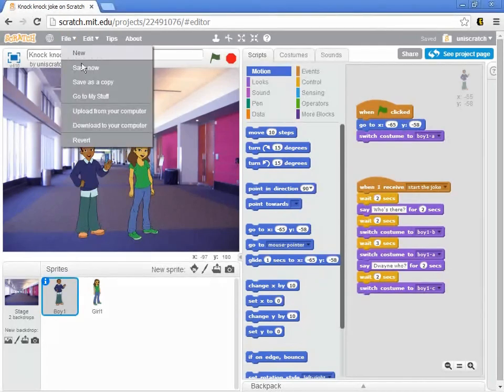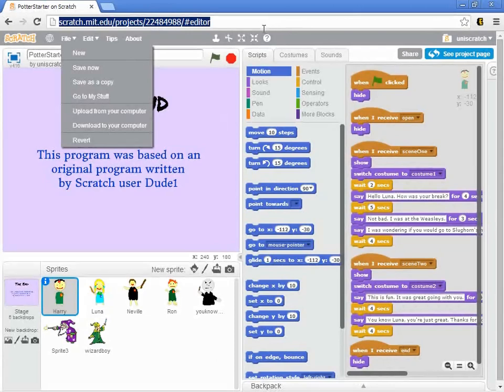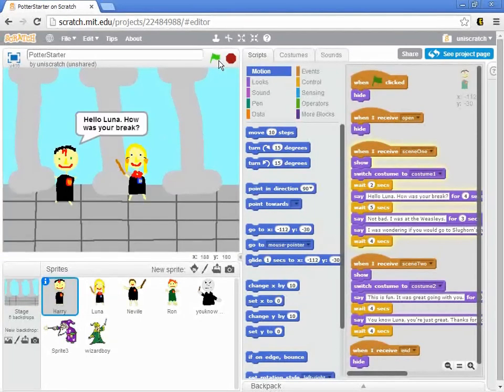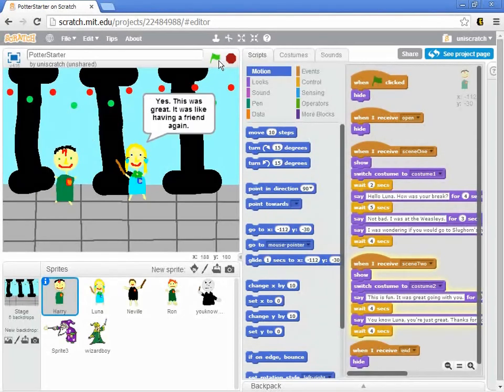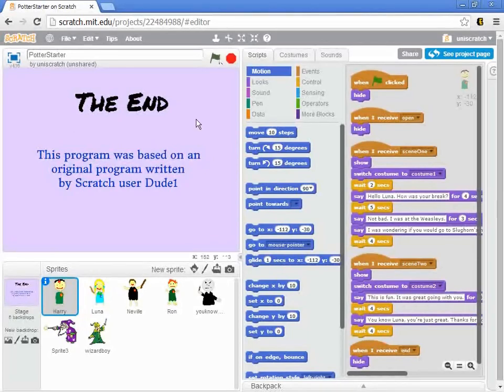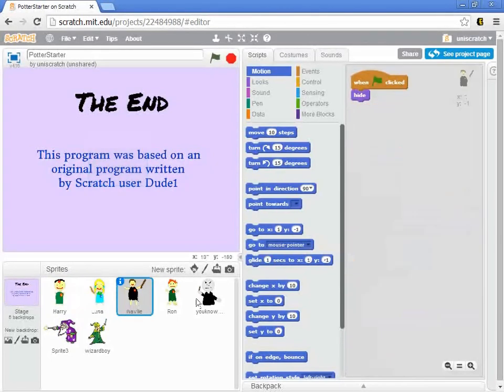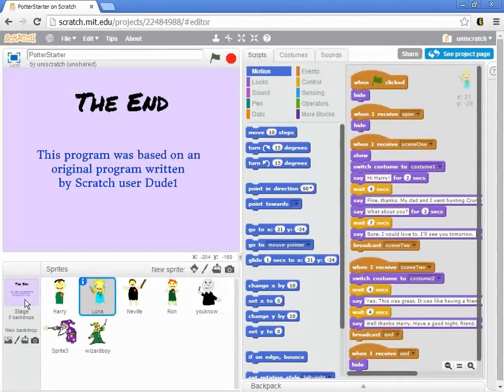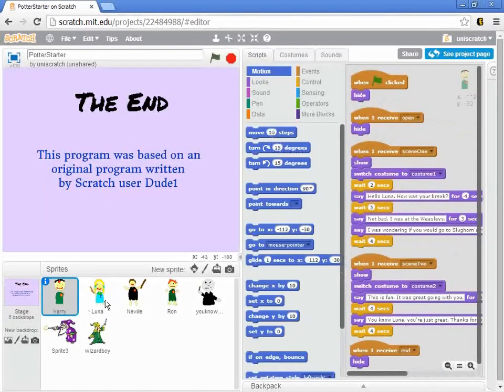Unit 2, Lesson 10 Task One Introductions